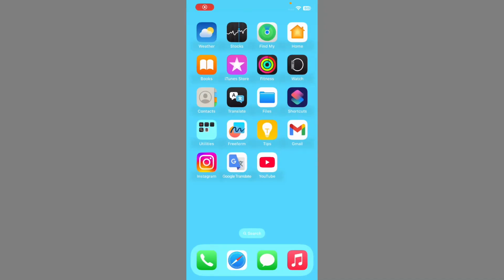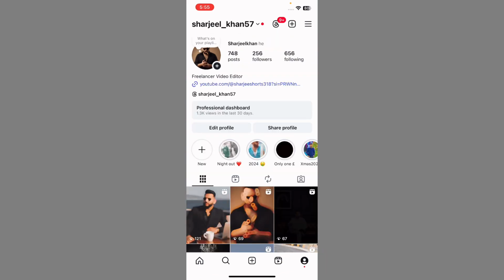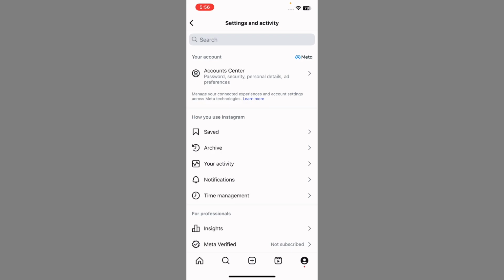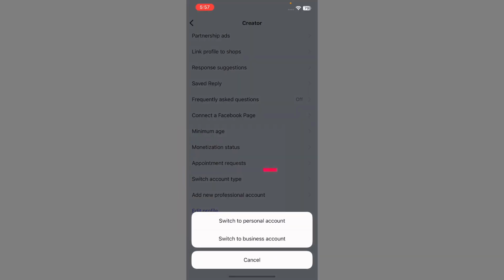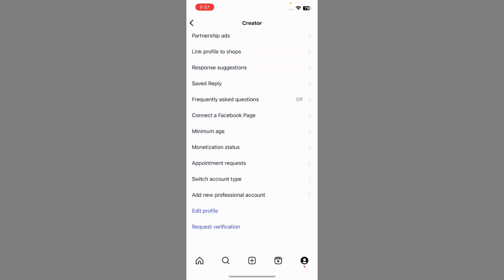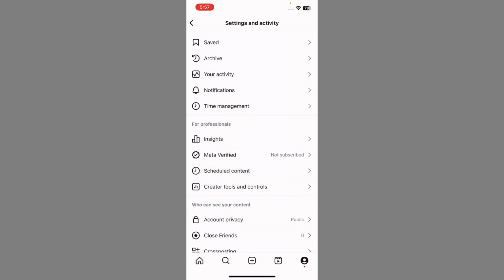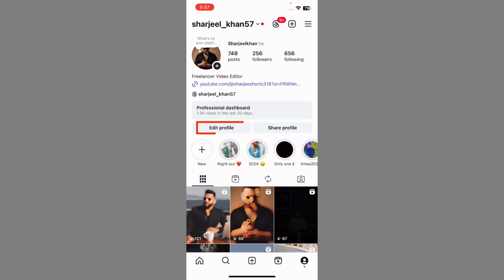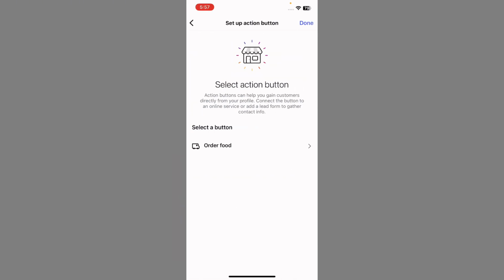How To Set Up Instagram Shop (2025) Full Guide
✅ Learn How To Set Up an Instagram Shop (2025) — full step-by-step tutorial for beginners!
🛍️ I’ll walk you through how to create a Meta Business Account, connect your product catalog, and enable Instagram Shopping to start selling your products directly from posts and reels.
🎥 Perfect for small businesses, creators, and eCommerce owners who want to grow with Instagram in 2025.
🚀 By the end, your Instagram Shop will be live and ready to make sales!